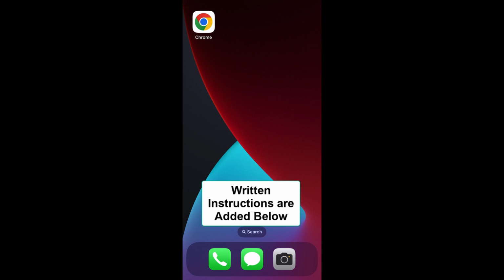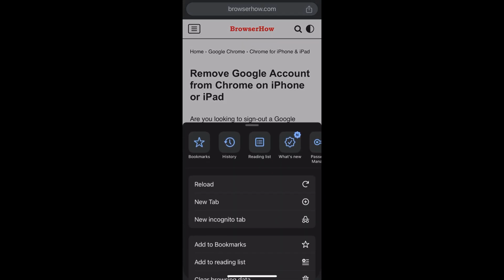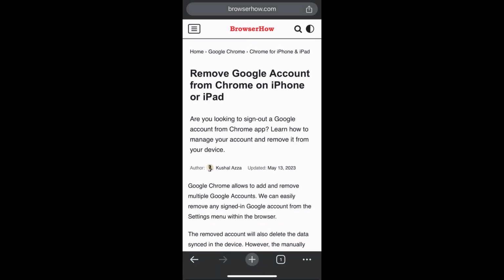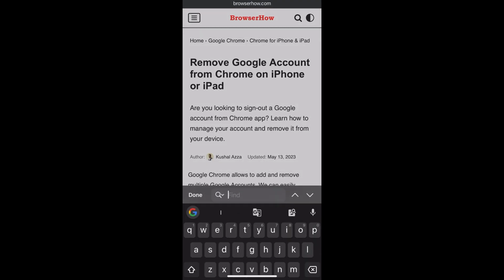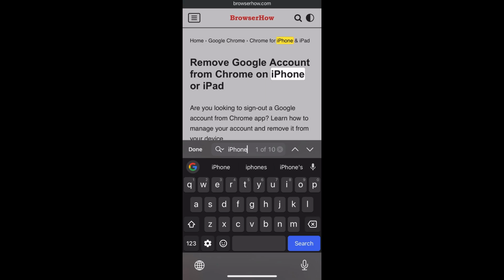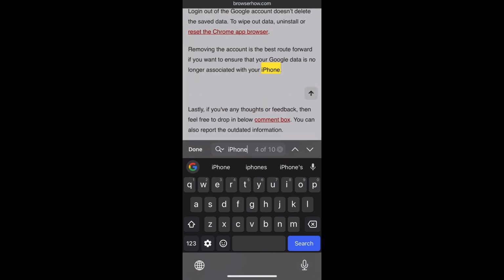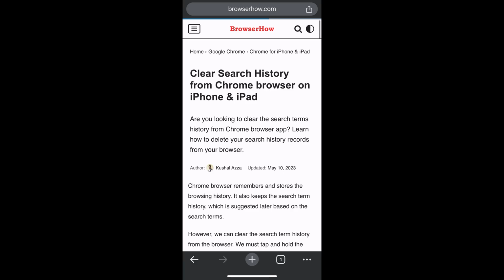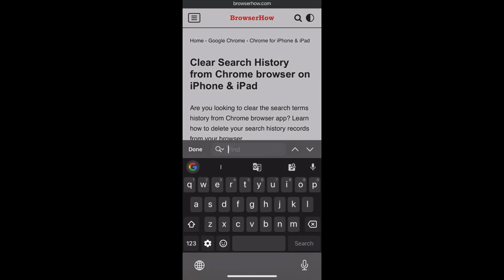How to Search Text on Web Page using Chrome app on iPhone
In this tutorial, I have shared steps to search the text or phrase on web page content using the Find option within the Google Chrome browser on iPhone or iPad. You can search for any term or sentence to find the matching results.

The results are highlighted in Yellow color and you can use the navigation button to navigate within the matching results.